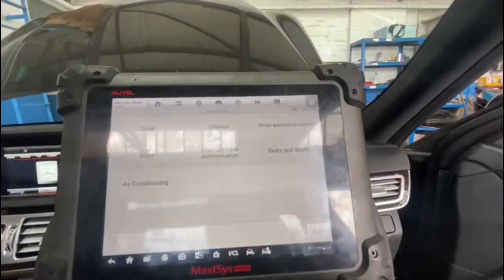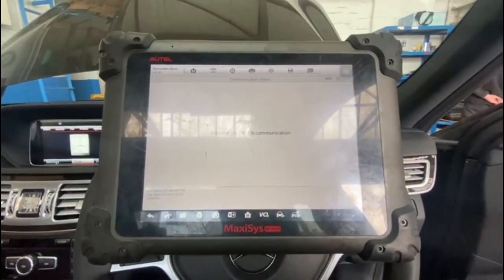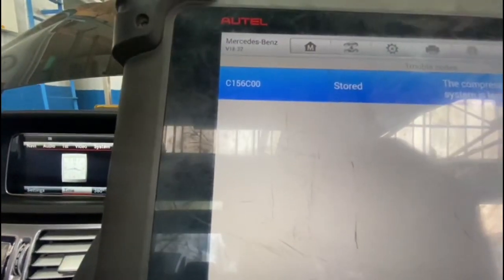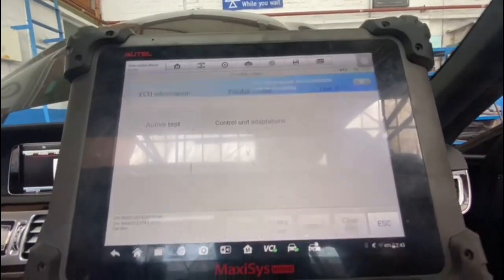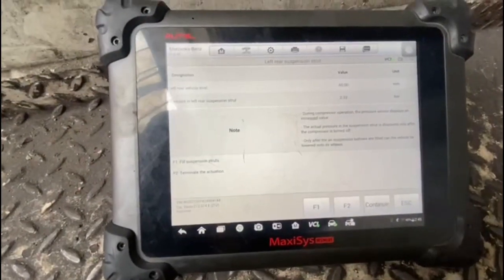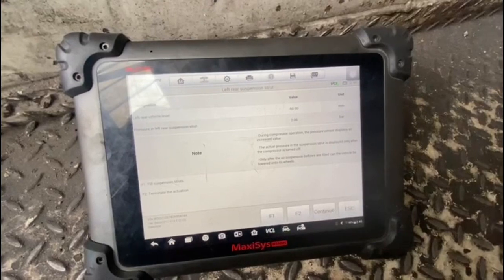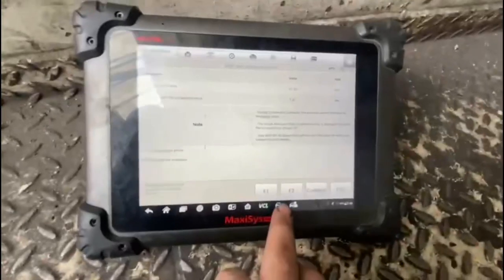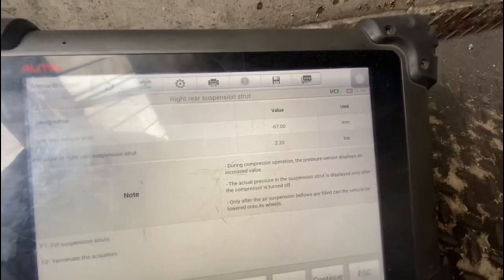Mercedes W212 E63 AMG Air Suspension Pump Replacement and Repair